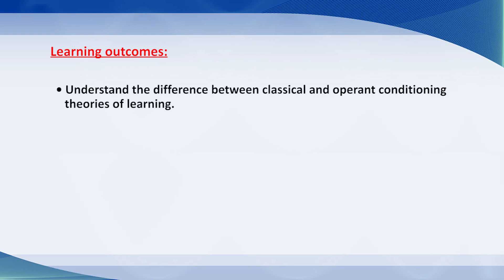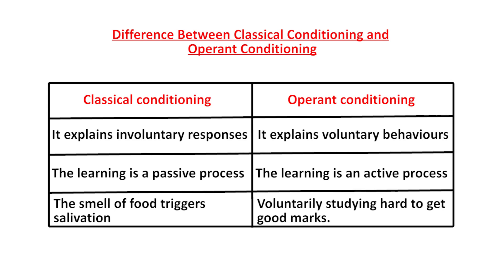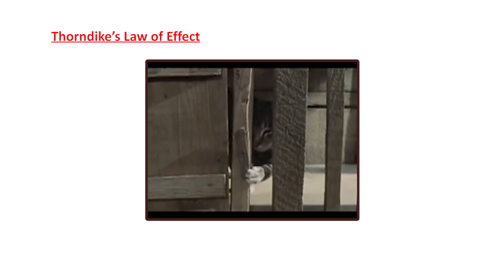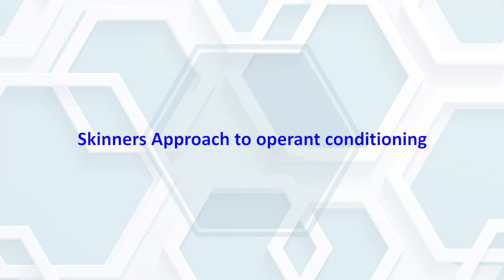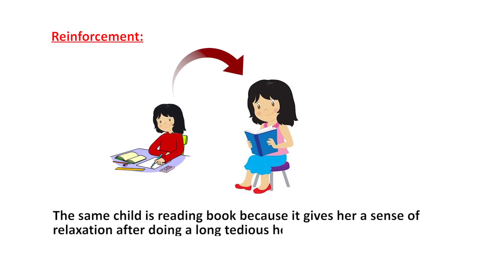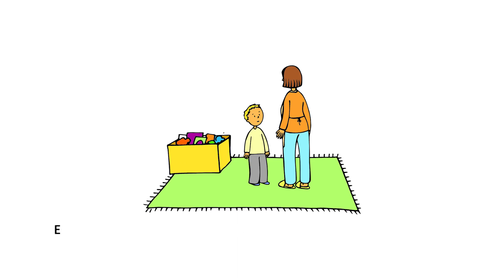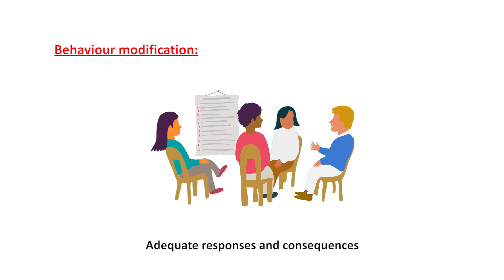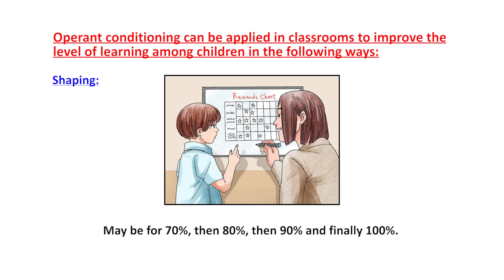2 Operant conditioning & its implications